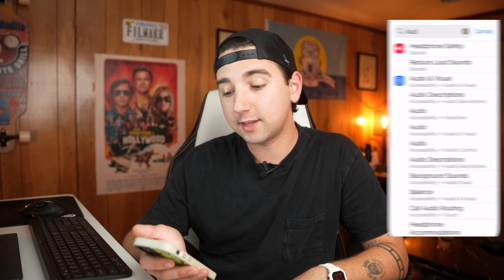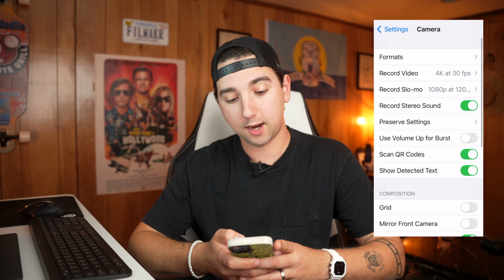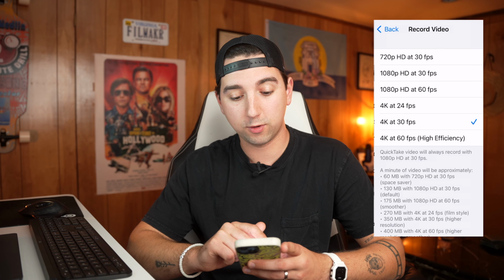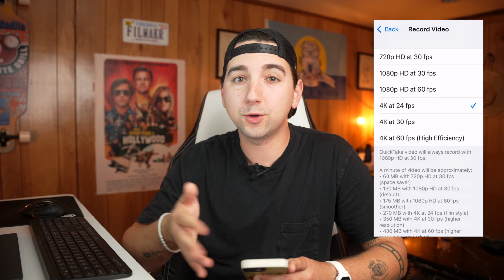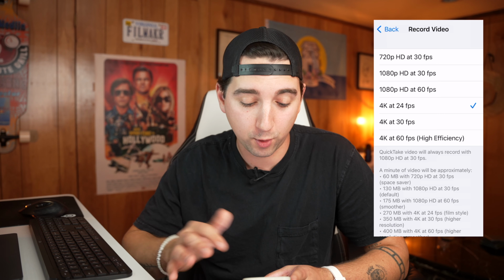3 ways to INSTANTLY improve filming videos on your iPhone!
One of the most frequent questions I get in my inbox on instagram is "can I just film my YouTube videos on my iPhone?" The short answer... YES! There's a few simple thing you can do to level up your iPhone video skills and make that incredible iPhone video footage look even better. In today's video I will be breaking down 3 easy ways you can improve the look and sound of your YouTube videos when you are filming them on your iPhone.

GEAR LINKS:

iPhone 3.5 mm adapter

iPhone Headphone Dongle

Rode Video Micro

Rode Wireless GO

My Video Light

Dome for Light